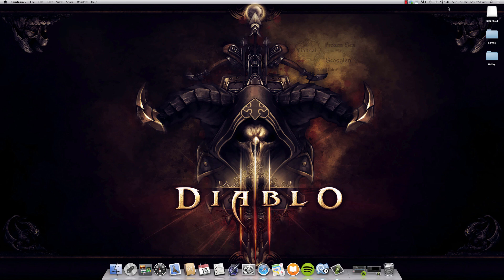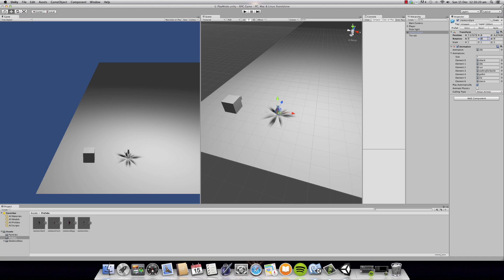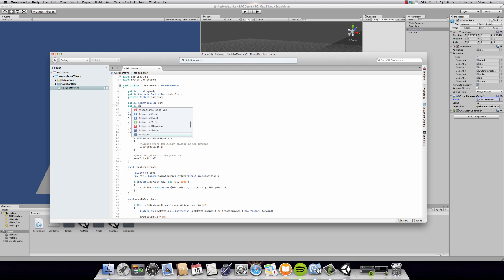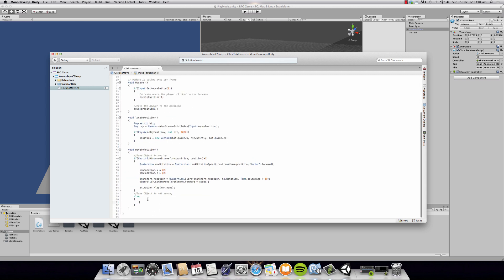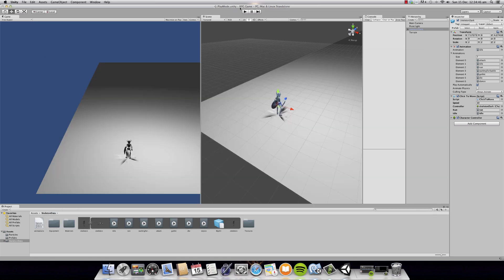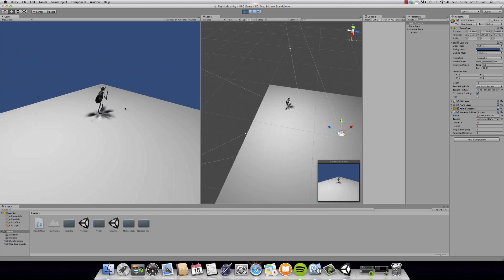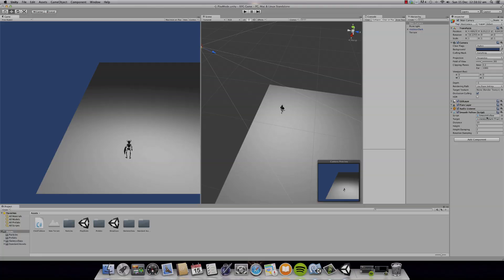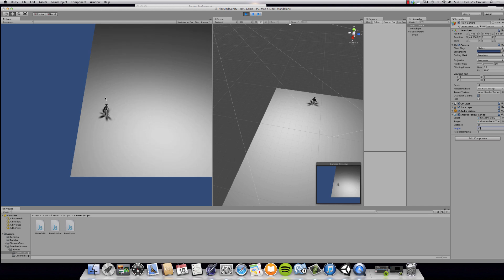Unity3D : RPG Tutorial (Diablo Style) Session 2: Animation and Camera Follow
In this video, you will learn to use animation through C# and also learn how to make the camera follow your character (as in diablo).